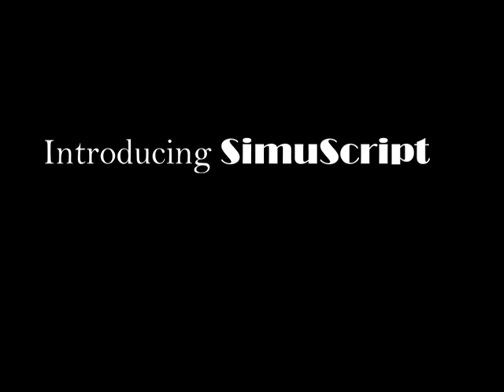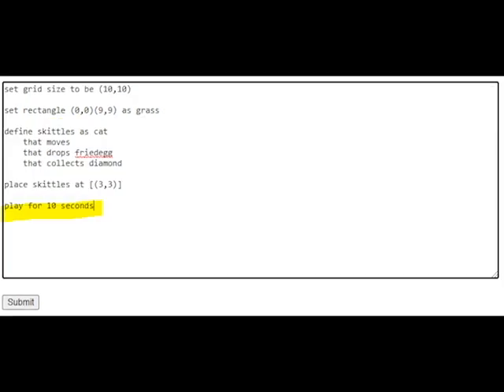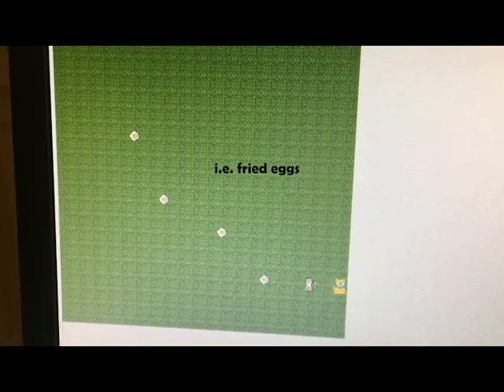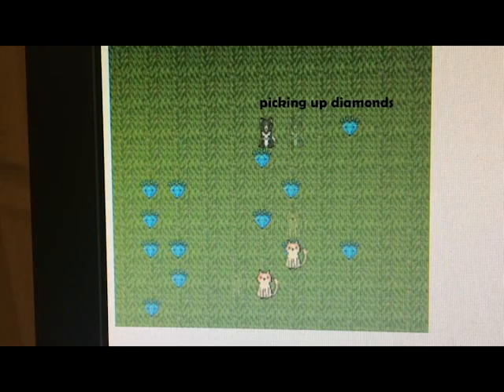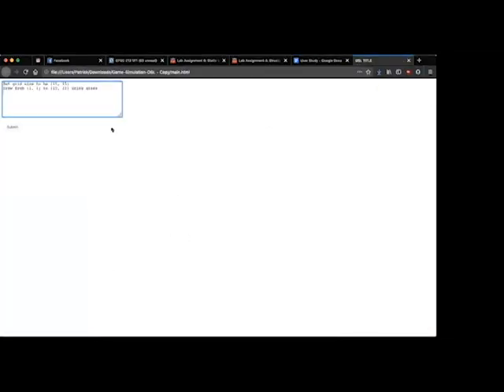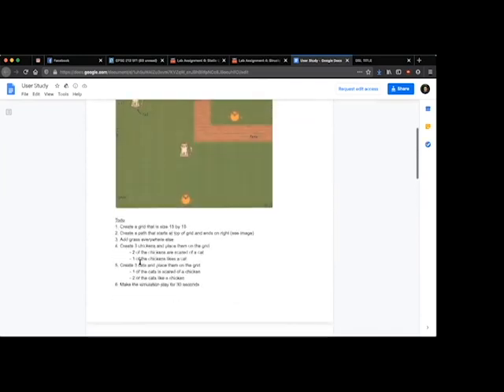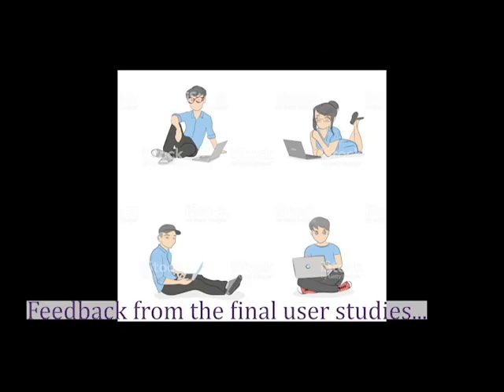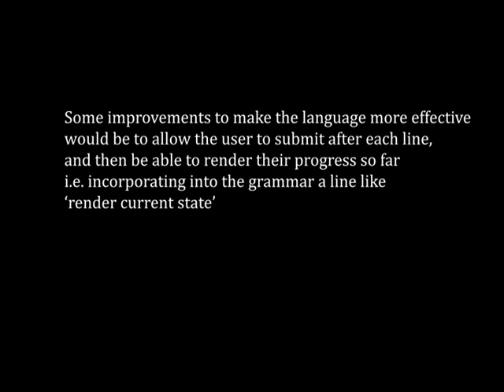SimuScript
SimuScript is a Domain Specific Language that allows users to build a game map, by specifying the size of the map, setting different terrains, characters and then playing a game simulation to see the game in action.

Characters can be customized to have different qualities. For example, characters may like some characters and be scared of others. Characters can be given the ability to drop items as well as collect items that others have dropped.

SimuScript is built for prospective game developers, providing an intuitive way to test out game ideas through the construction of draft maps and worlds, and the ability to run quick simulations to see how the game would play out.